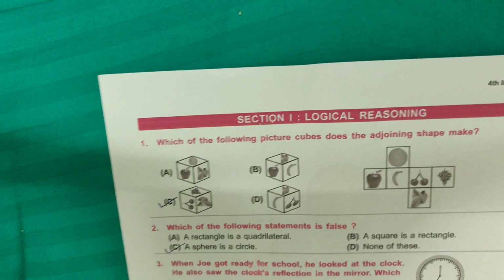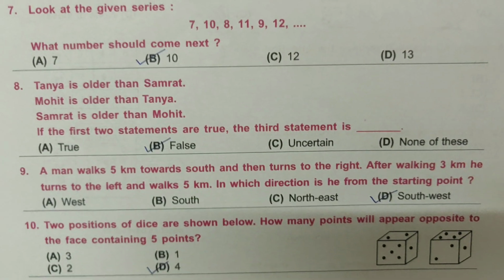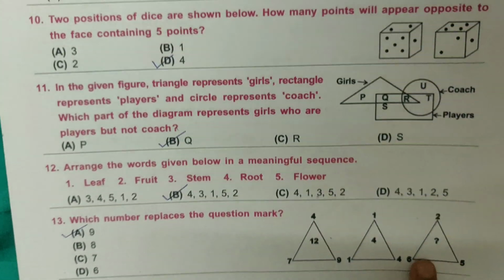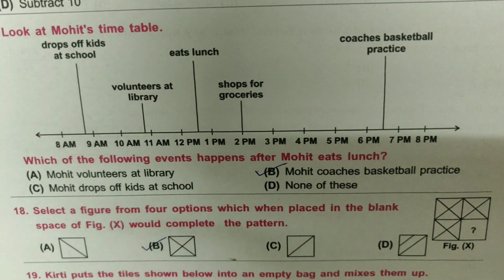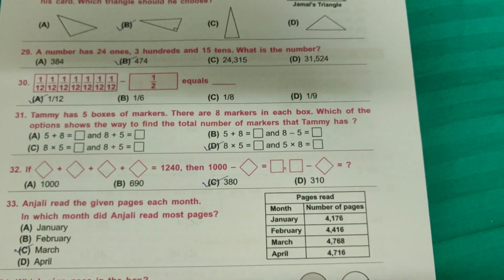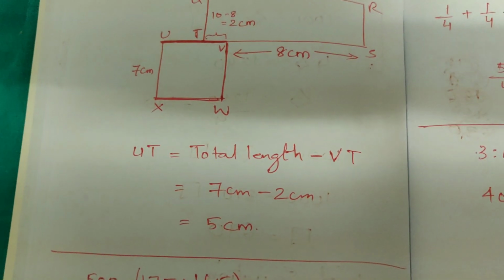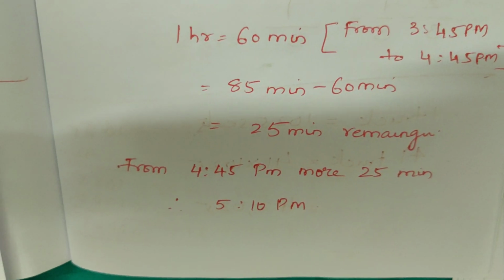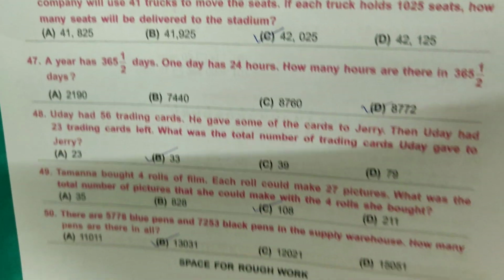SOF IMO CLASS 4 PAPER WITH ANSWERS | YEAR 2010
Hi Friends, welcome back... I am Arshiyah ... I am going to share previous year question paper from class 1 to class 4 with you guys.
Today I have IMO class 4 paper for you all with answers...
I hope it is useful to you all...
If u have any plz d share ...
 I have also done other Olympiad papers do check them out...